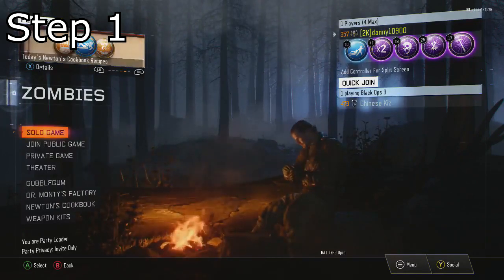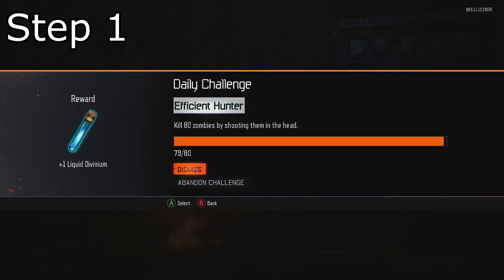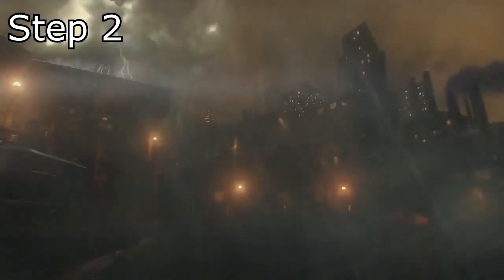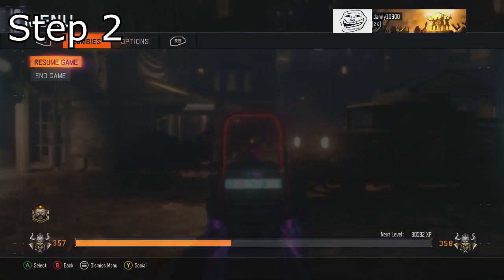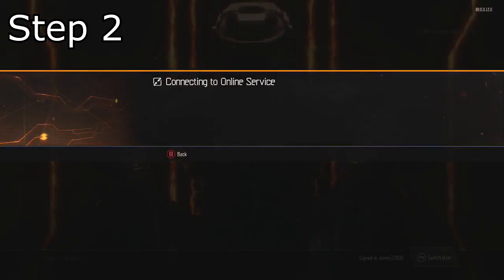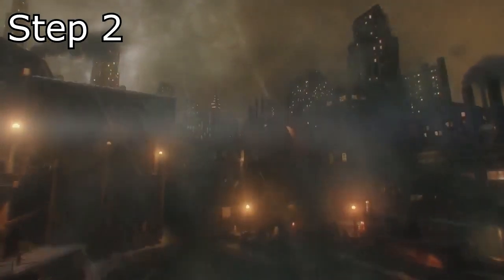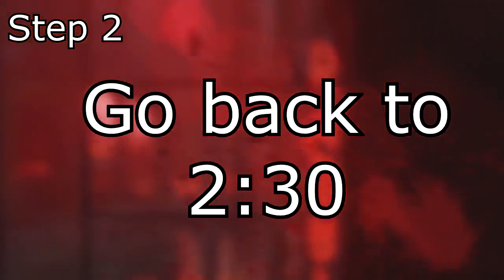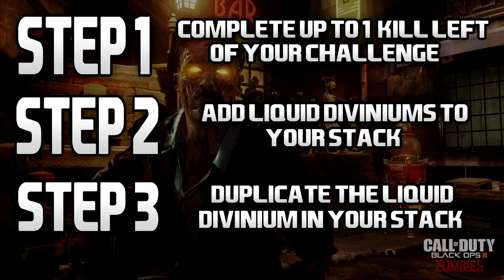BO3 GLITCHES SOLO UNLIMITED LIQUID DIVINIUM GLITCH WORKING 2020! 100 EVERY HOUR! *STACK METHOD*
Yo if the vid helps be sure to drop a sub